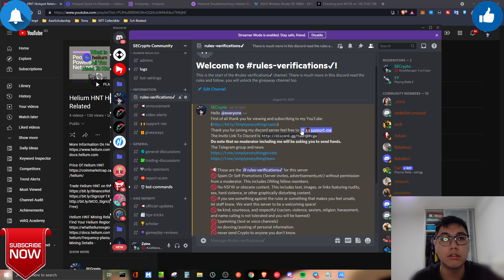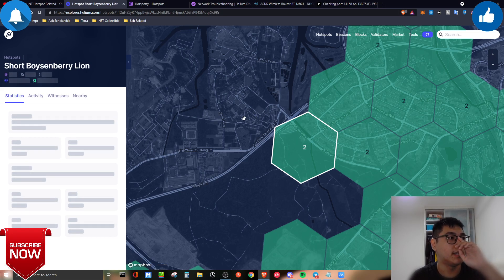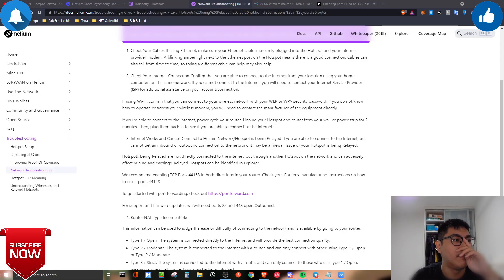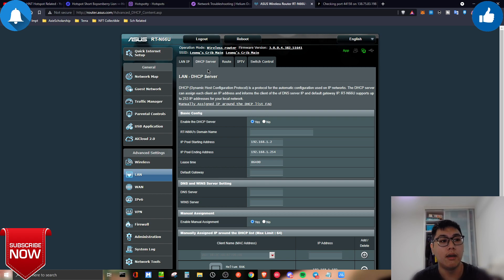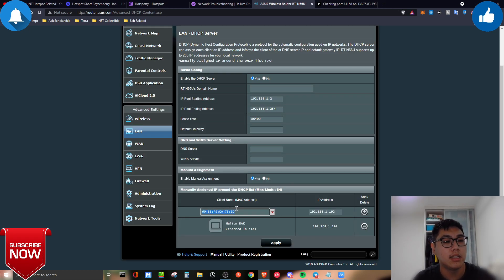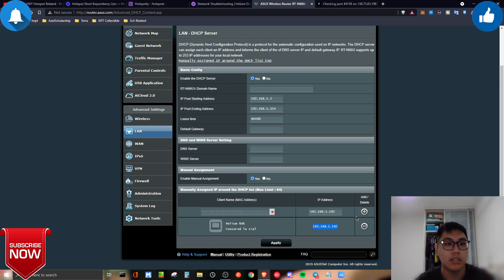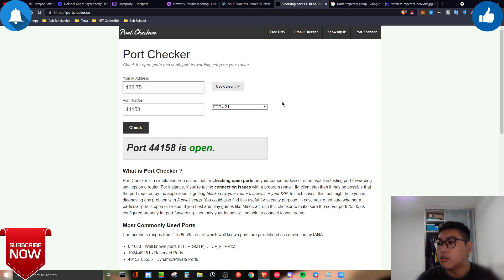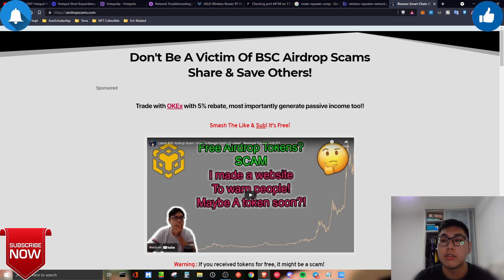What Is Helium RAK Hotspot Relayed Means & Fix? | Full Guide | Port Forwarding & Many More!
- Facing Relayed on your helium hotspot miner? How it will impact your hotspots' earning etc, we are gonna explore and fix it all together!
Check If Port 44158 Is Open?
Nope?
Refer to step by step fix on discord message, Join & Verify On Rules To View
Or
💰Join Helium Singapore Community, Thanks to them I figured many stuff and made this video possible

💰Get your Helium HNT Hotspot today!

💰You can buy Rak Helium Hotspot & outdoor antennas here!

Do view this my fellow Singaporean living in HDB

00:00 Intro
00:46 Update On Set Up!
02:42 What Is Relayed On Hotspot?
05:29 Setting Static IP Address
10:29 Opening Port 44158
12:27 Do Already Buy Still Got Issues! Router & Repeater
16:05 Important Scam Alert!

🙈 BTC  : 35qUZ5urRiVqJRvj8CuAN3cMxNMurFvHz3
🙈 ETH/ERC20 : 0xE9E129aD58108B99c432AB00A92a82fC68bc2a90
🙈 BNB/BEP20 : 0xE9E129aD58108B99c432AB00A92a82fC68bc2a90